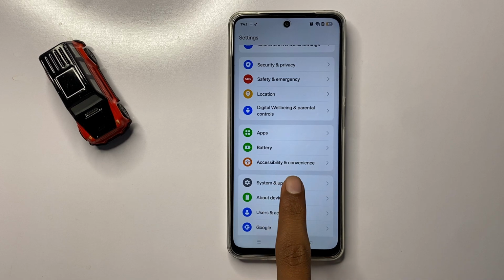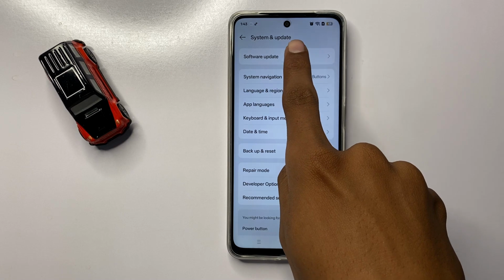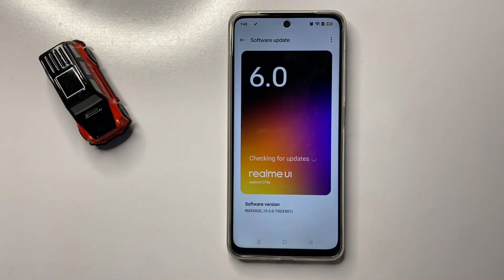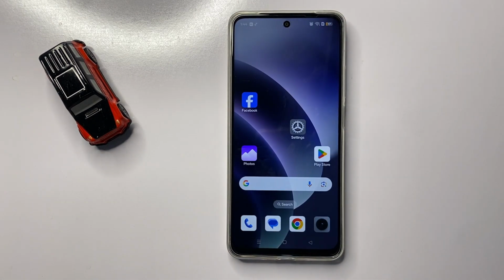✅ How to Fix No Sound on Alarm in Realme Narzo 80 – Step by Step